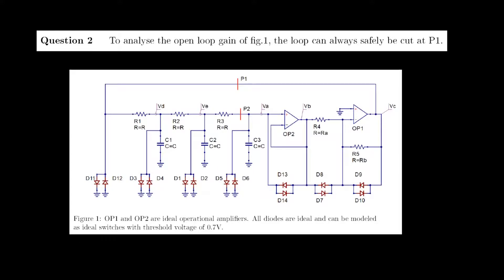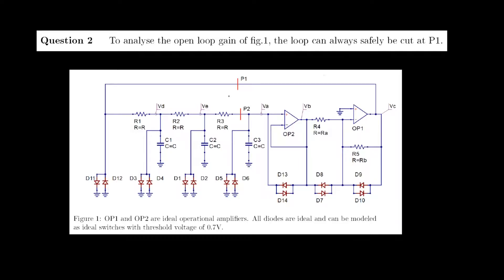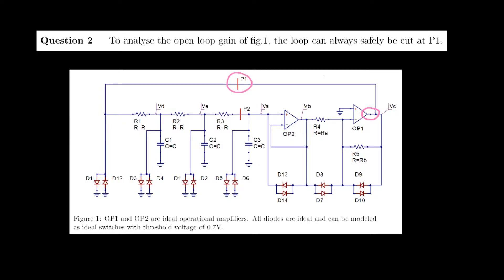Question 2 - Cutting the Loop #1 (True/False)